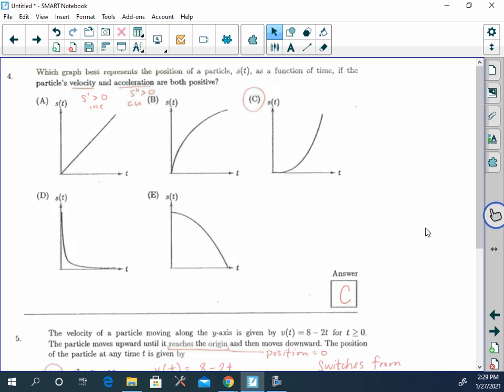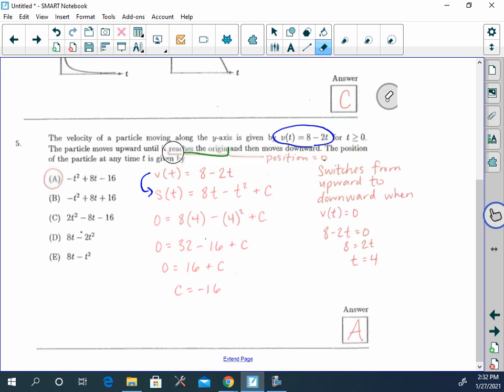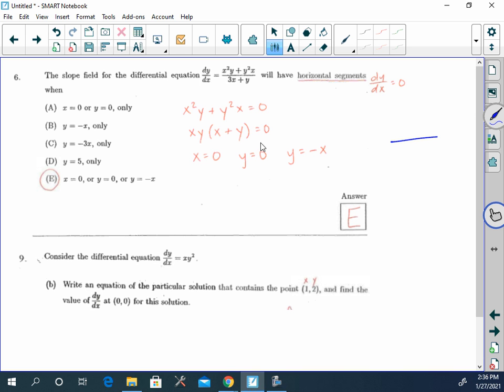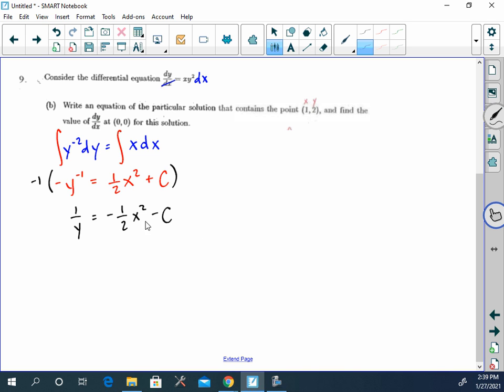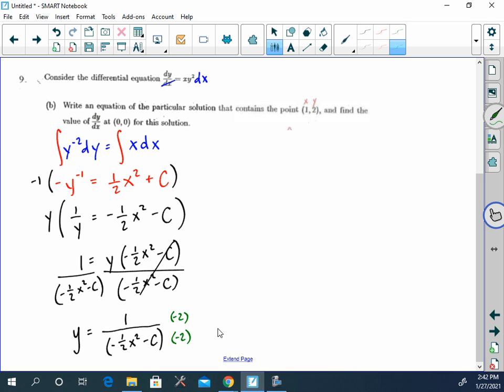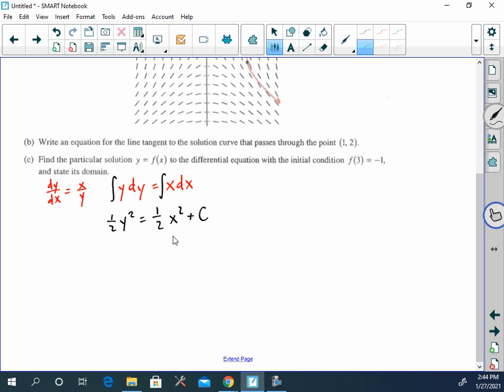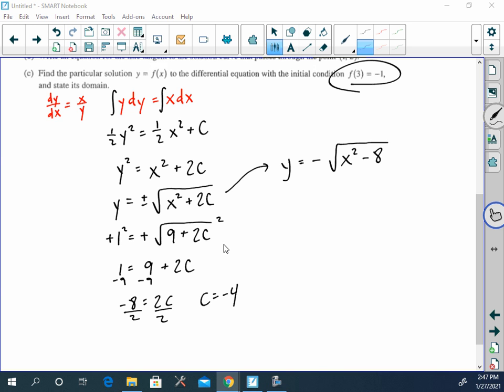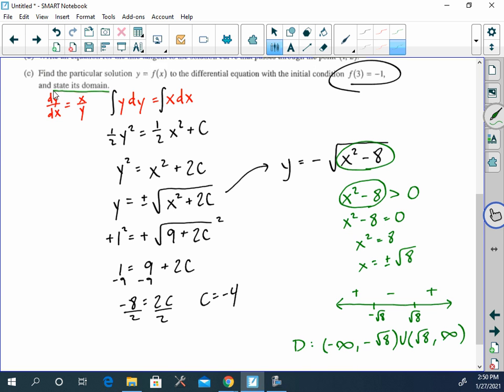Practice Test questions #4, 5, 6, 9b, 5c